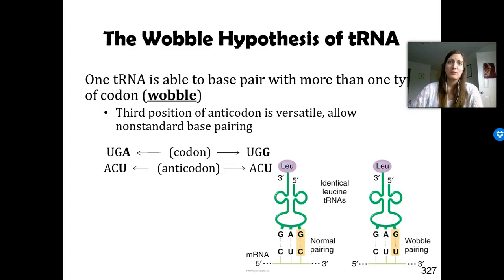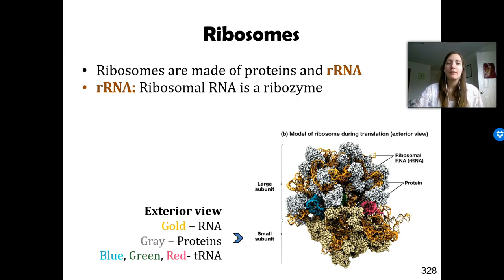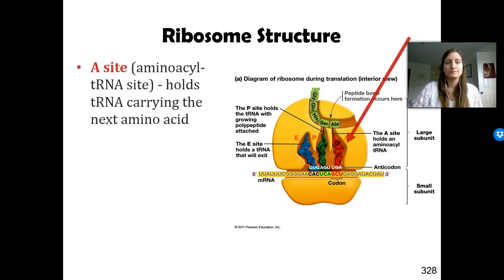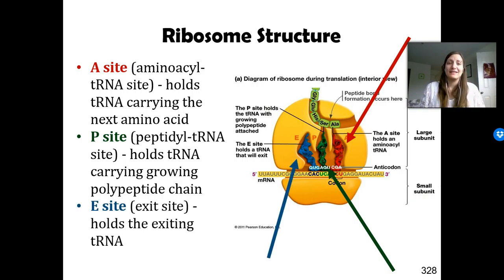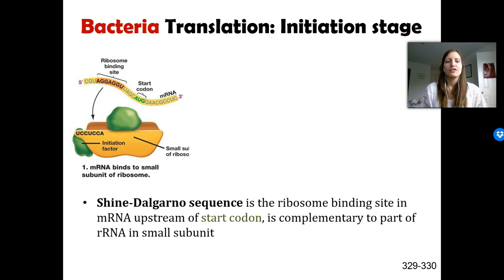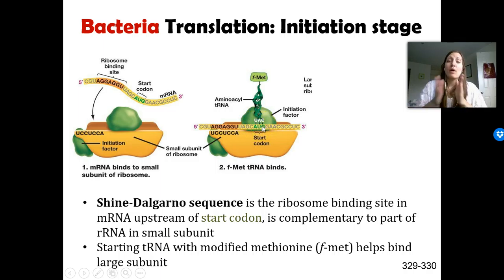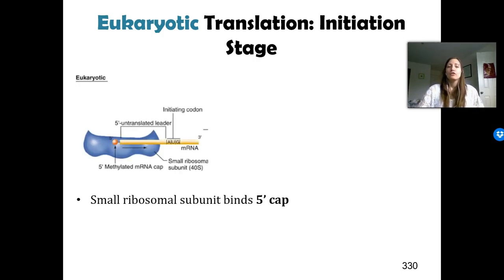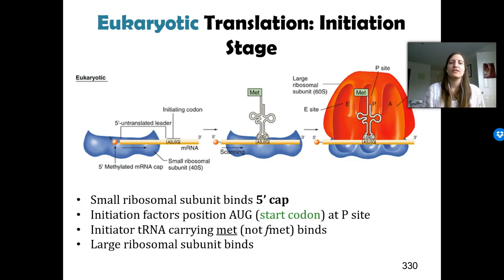1140_Video4_Ribosome_Initiation